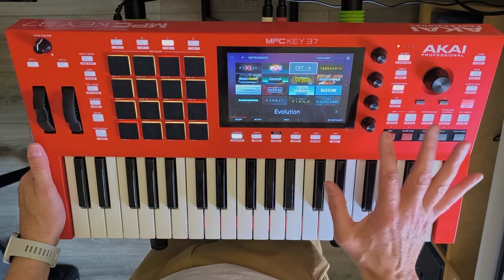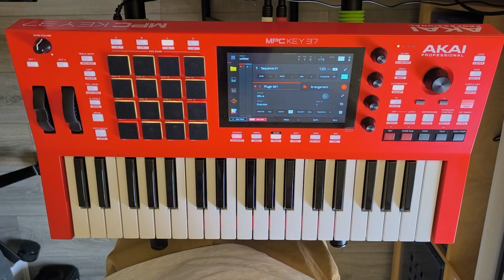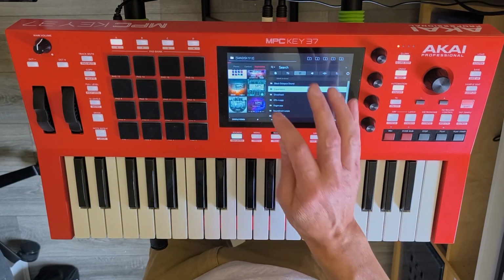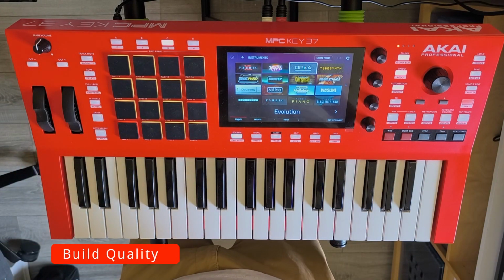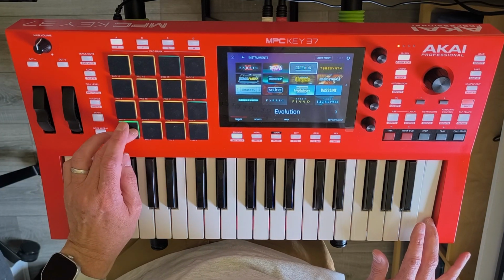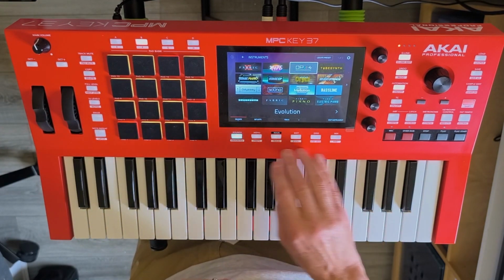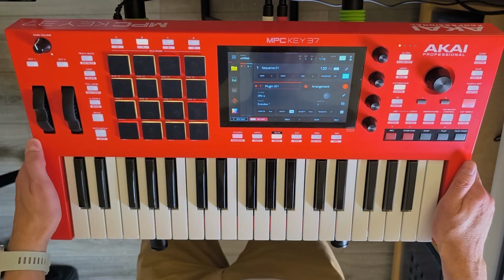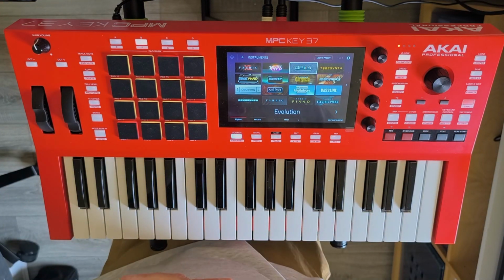AKAI MPC KEY 37 - First Look at Plugins | Build Quality | Controls & Layout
First look at the MPC Key 37 in all its red glory!
I go over what plugins you get as standard plus compare build quality with the Key 61. Also have a look at the main controls and layout. I think the screen is still the best I've used and looking forward to getting the NI Play Series plugins.

Timestamps
0:00 Start
0:22 Intro
0:50 Plugins
1:24 Main Buttons
3:40 Menu Page
4:44 Build Quality
6:16 Controls & Layout